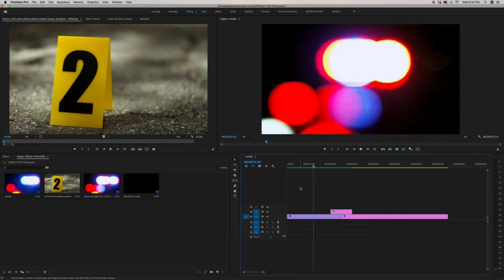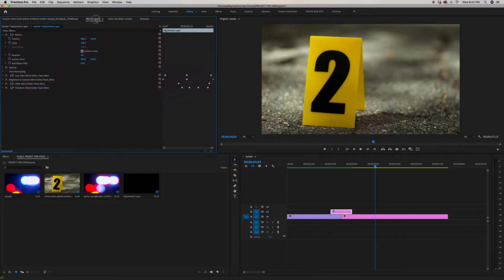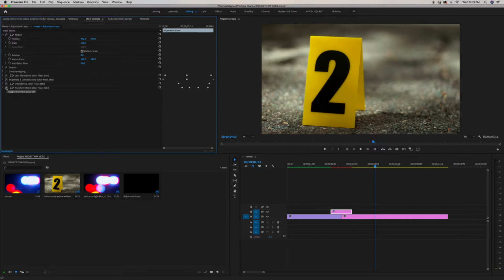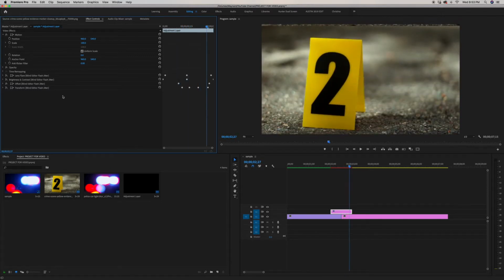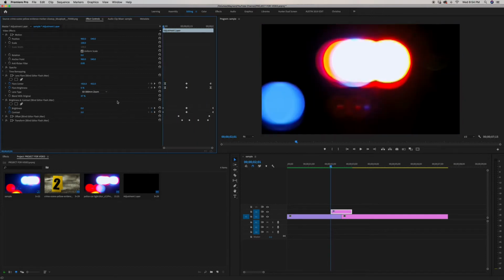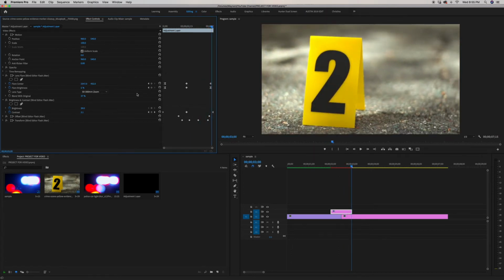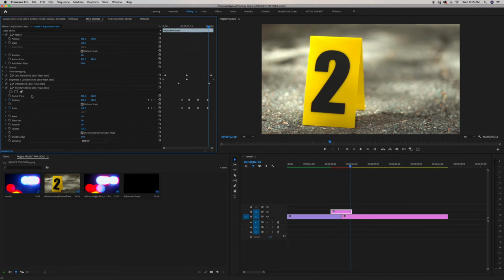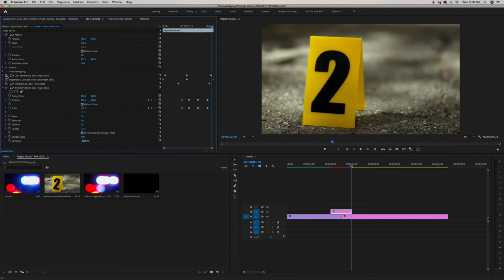Creating Custom Transition: Premiere Pro Tutorial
Learn how to stack effects to make custom transitions in Premiere Pro.